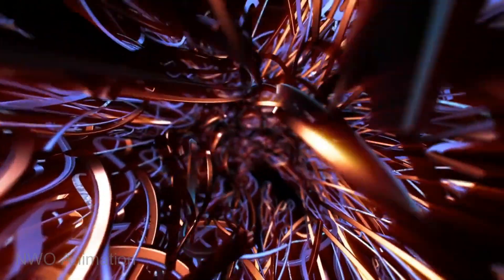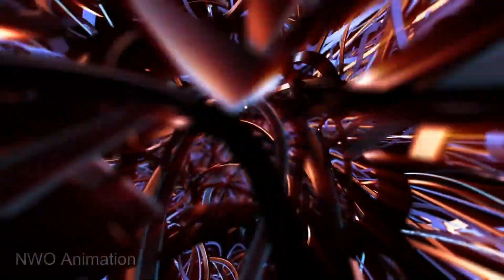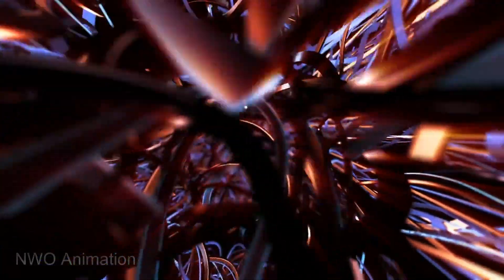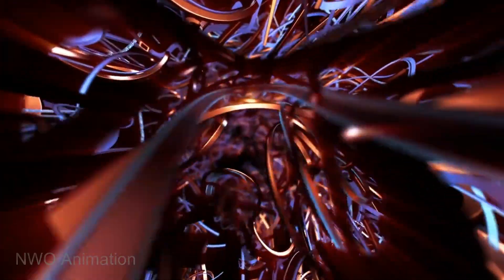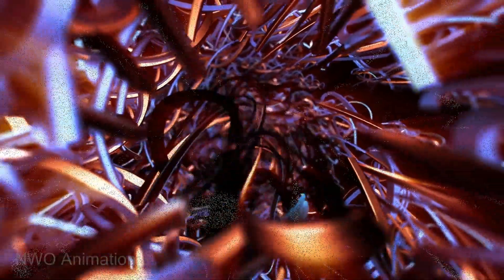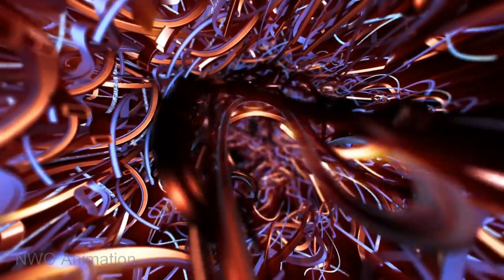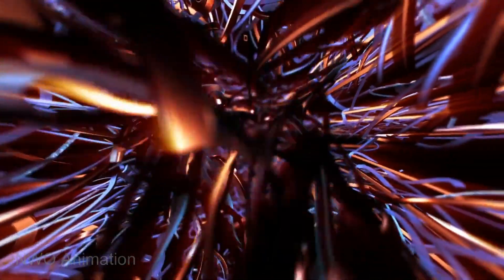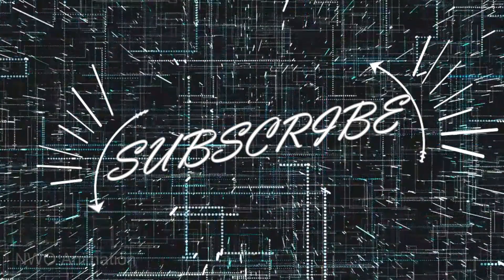Why Is Blood Taken From Veins and Not Arteries ? - Explained .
Welcome To Nwo Animation.

In This Video We Are Explaining! what is the reason, doctors take or remove Blood From Veins And Not From Artries .

Check out Other Amazing Videos.

And More.

Graphics Used : No Copyright Motion Graphics